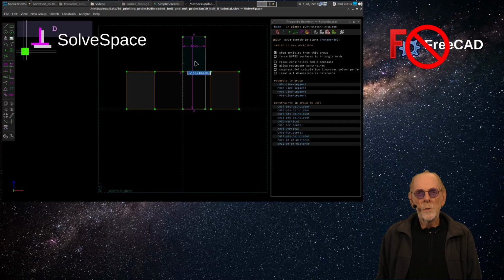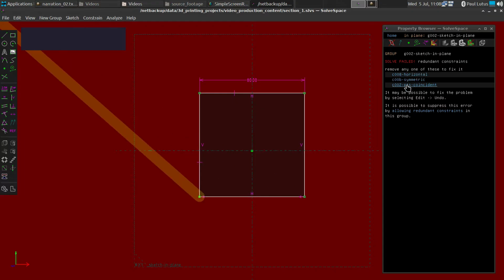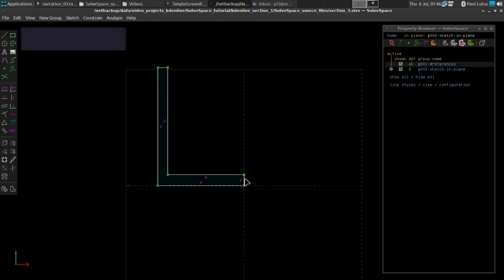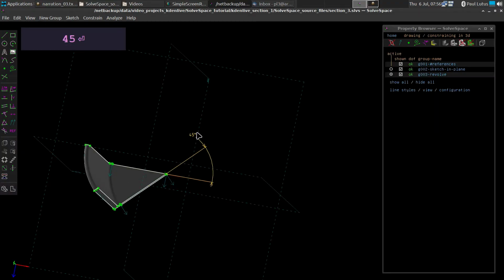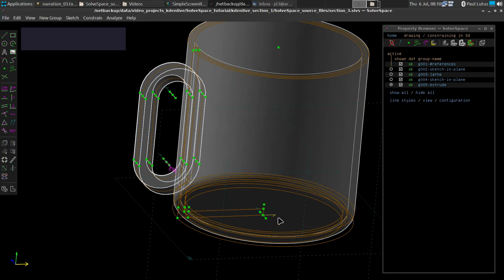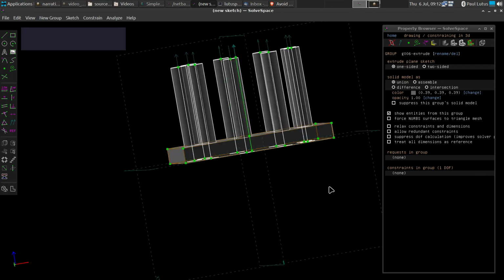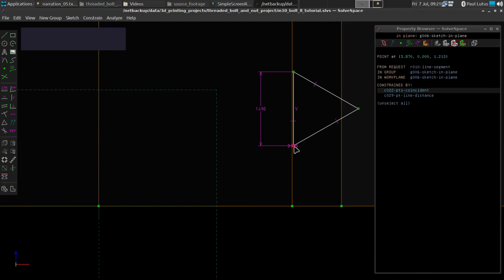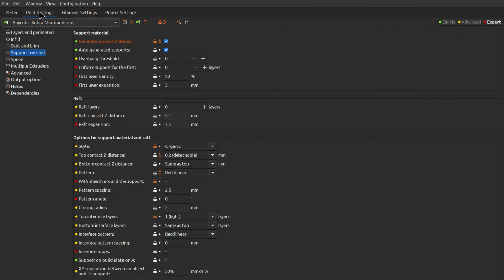Learn 3D Design with SolveSpace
This video is a beginner's SolveSpace tutorial. SolveSpace is a first-rate, free, open-source computer aided design program.

For support and project source files, please visit my SolveSpace / Computer Aided Design Web

Index:

00:00 Introduction
00:09 CAD/CAM definition
00:35 SolveSpace description
00:51 Comparison to Fusion 360
01:21 Comparison to FreeCAD
02:07 FreeCAD "un-recommendation"
02:43 Section 1: Overview
02:53 Sketch plane
03:22 Toolbar description
04:03 Property Browser description
04:12 Project outline
04:24 Degrees of Freedom / Constraints discussion
04:33 Constraint Example
05:19 Summary
05:43 Section 2: First Sketch
05:53 2D sketch to 3D object
08:07 Symmetric: Y
08:15 Overconstraint example
08:47 Overconstraint remedy
09:37 From 2D to 3D by extrusion
10:57 Extrusion options: one-sided / two-sided
11:45 Sequence to create additional object
11:53 Copy prior drawing
12:14 Create new sketch
12:21 Paste prior drawing into new sketch
13:37 New sketch becomes second object
13:48 Example of Boolean algebra: union, difference, intersection
16:16 Section 3: Extrusions
16:32 Design a cup
17:13 Lines equal length: Q
17:34 Set diameter: D
17:57 Rotate: Shift+L
18:53 Construction line: G
19:21 "Not closed contour": incomplete sketch
19:30 Arc of a circle: A
19:45 Parallel or tangent: L
20:37 Tangent Arc: Shift+A
21:01 On point/curve/plane: O
21:42 Select arc dimension as either diameter or radius
22:40 Revolve: Shift+V
23:32 Specify arc angle: N
24:28 Dimension references versus definitions
26:17 Design simple cup handle
30:15 3D extrude cup handle
31:50 Handle positioning and visibility
32:07 Subtractive body to control handle visibility
34:19 Correct model errors using "Force NURBS" feature
35:10 Another Boolean algebra union/difference example
36:19 3D printing issues with design overhangs
36:46 Section 4: Duplication
39:18 Step / repeat rotation: Shift+R
40:13 Step / repeat translation: Shift+T
42:37 Section 5: Machine bolt design
42:49 Description of helix command
43:07 Efficient hexagon creation method
44:43 Extrude hexagon to bolt head
45:03 Bolt central cylinder
45:54 Explanation of dimension re-use
46:26 Machine thread prototype triangle
47:04 Thread prototype dimension constraint
47:58 Helix creation: Shift+H
48:40 Thread pitch specification
49:11 Detail definition using Boolean intersection
49:58 Dimension re-use example
50:25 Tangent arc: Shift+A
50:40 Rotation: Shift+L
50:56 Using a cylinder intersection
51:45 Section 6: Exporting results
51:56 Exporting an STL file
52:31 Importance of saving SolveSpace source files
52:58 Import into 3D slicer program
53:56 Import into Blender graphics program
54:19 Section 7: Summary
54:31 Description of improved cup design
55:02 Description of cup 3D printing issues
55:12 Prusa Slicer "organic support" feature
56:06 Bolt project shown in Blender animation
56:28 Closing remarks
56:45 End